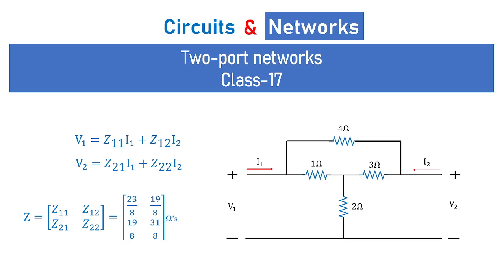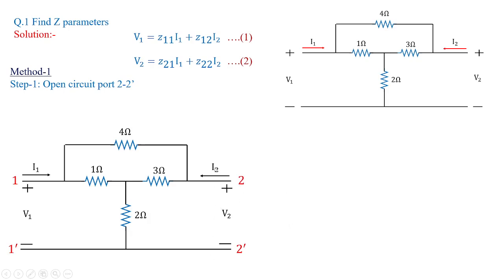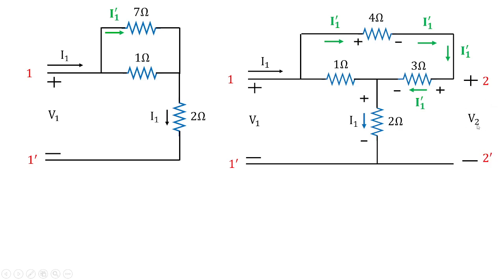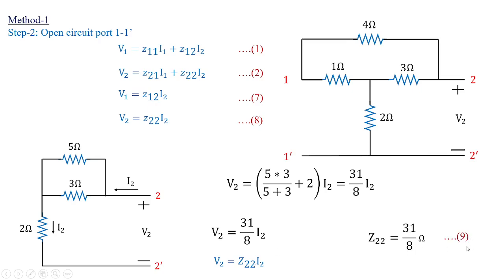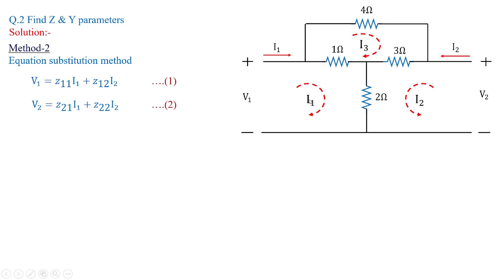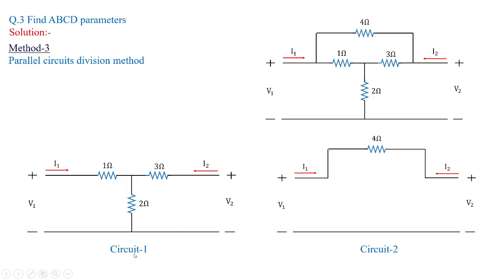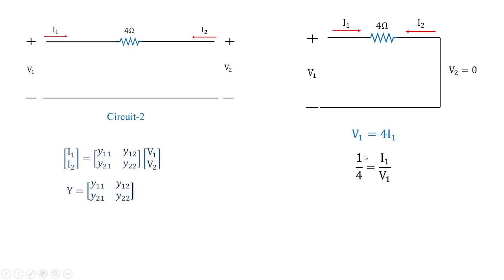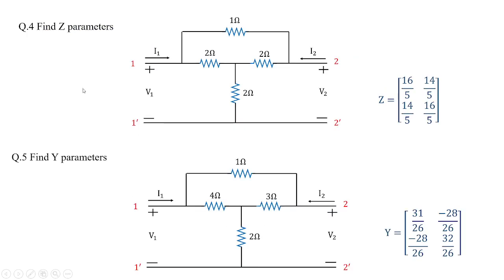How to solve two port networks? How to solve ABCD parameters? What is the short curt for 2 port n/w?